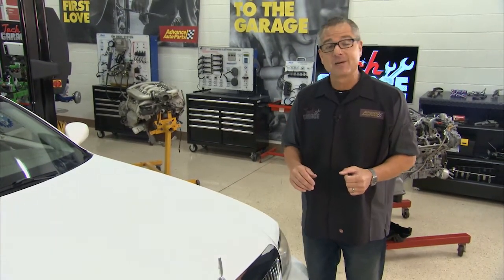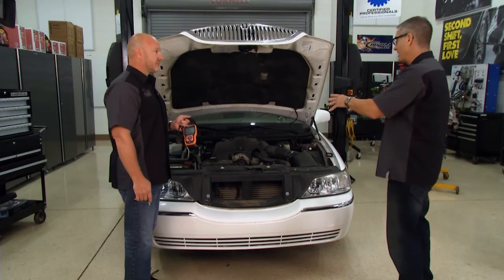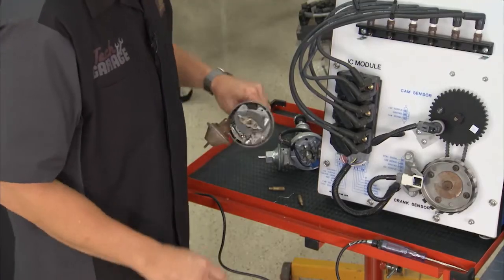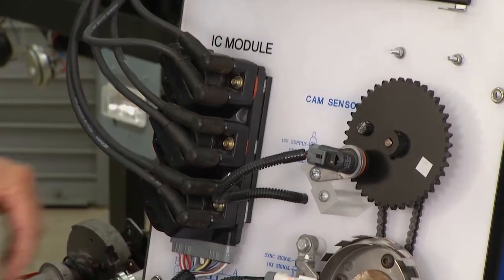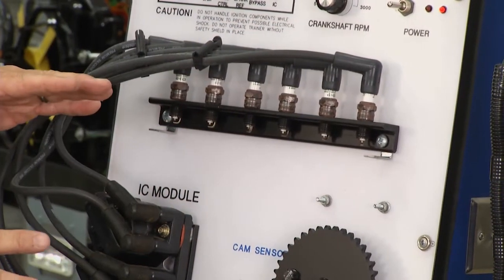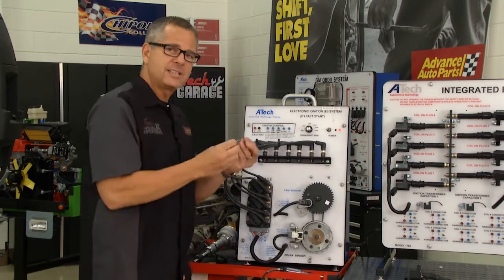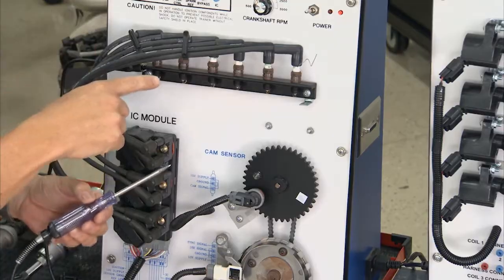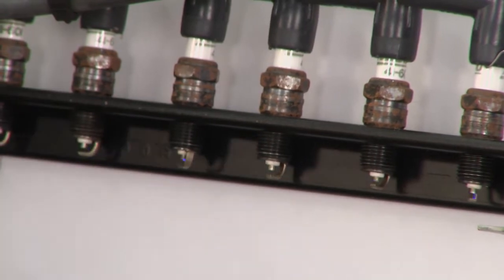Rough Running Engine Diagnostics - Lincoln Town Car